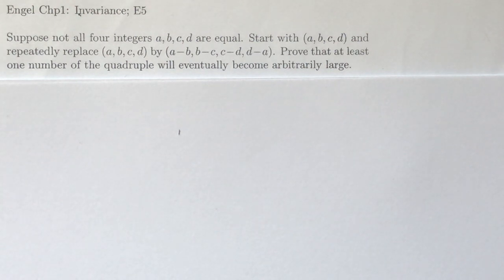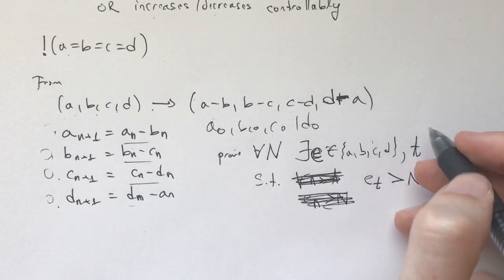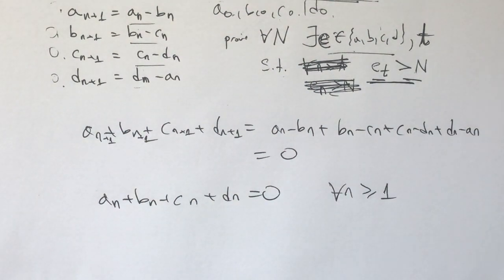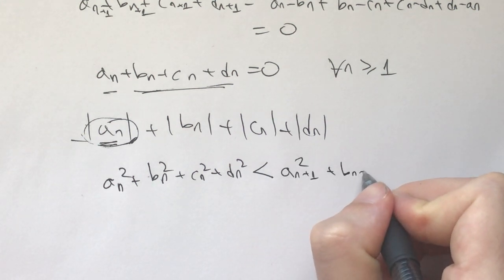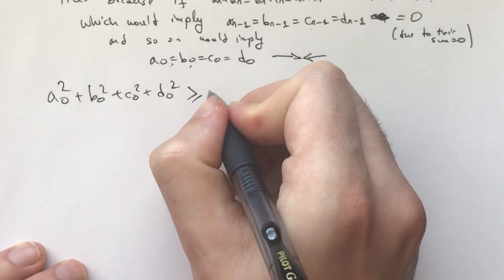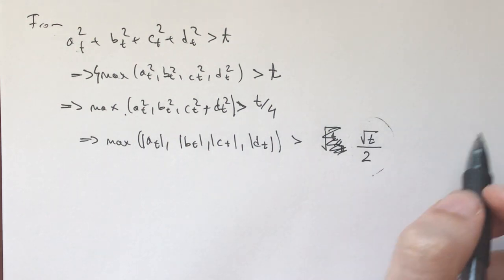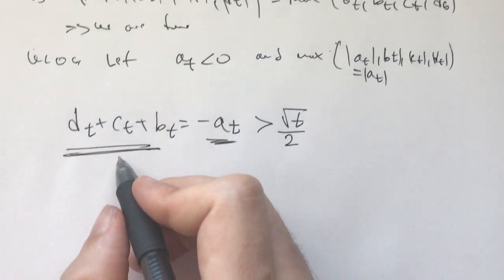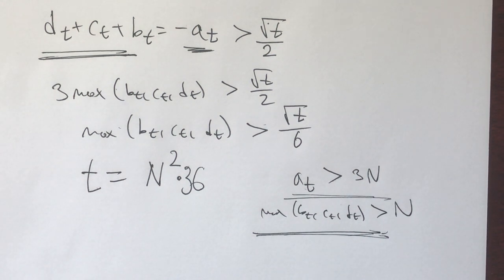Combinatorics Introduction: Invariance P2 - Engel Problem Solving Strategies Chapter 1 Example 5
This is the second problem in our lessons on Invariance in Combinatorics. You need zero theory for this problem. The only thing you need to know is the invariance and monovariance principle:

If there's a change happening, look for that which stays constant.

If there's a change happening, look for that which changes in a controllable way.

From Engel's Problem Solving Strategies Chapter 1 Example 5.